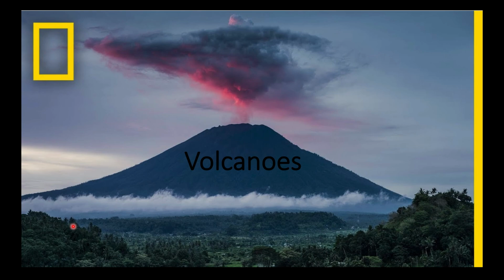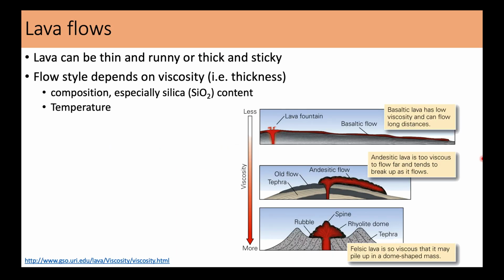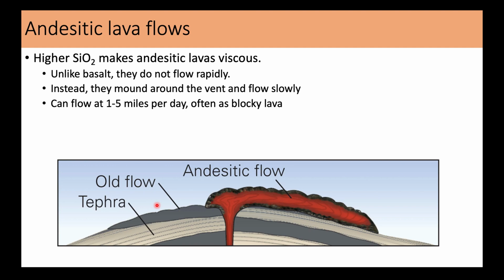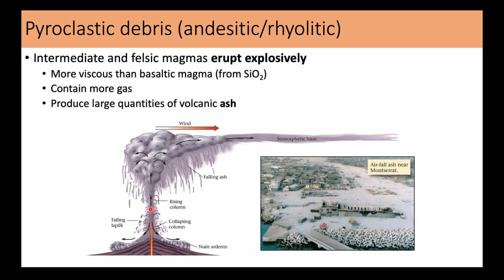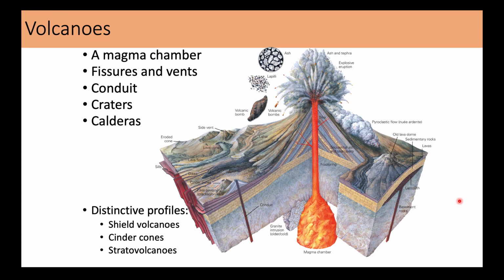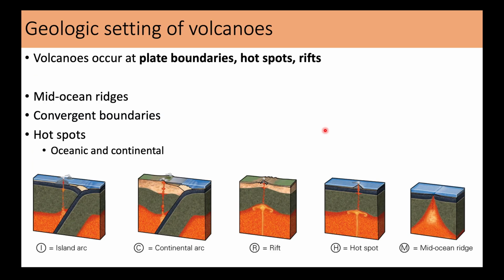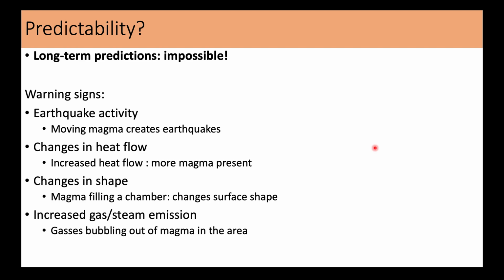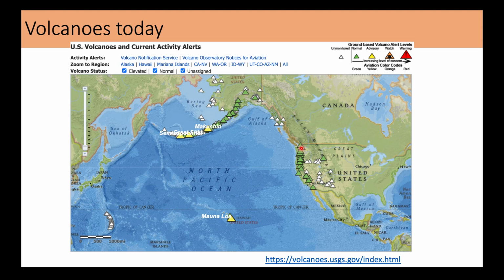Saddleback College GEOL1 week 4, pt 3